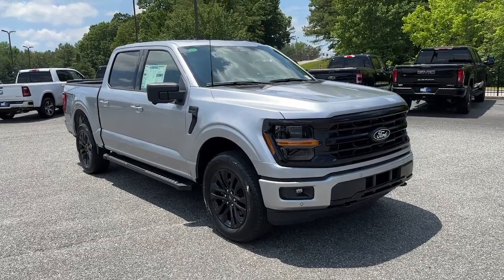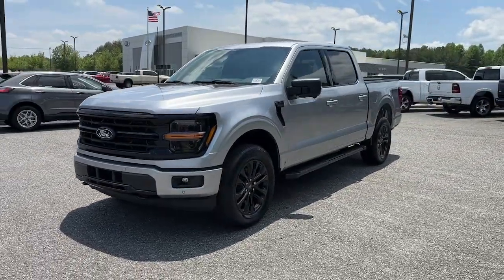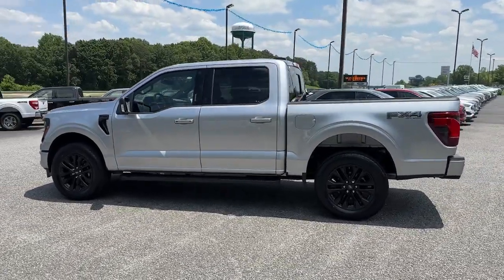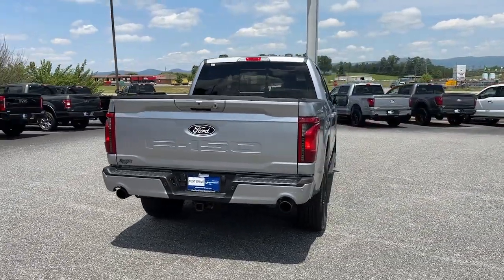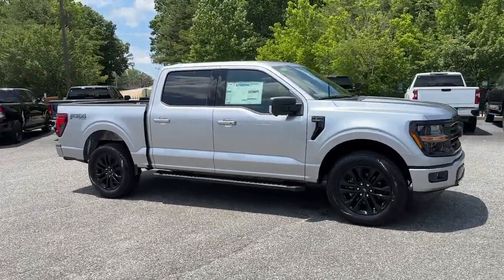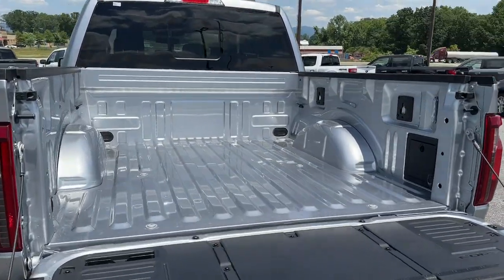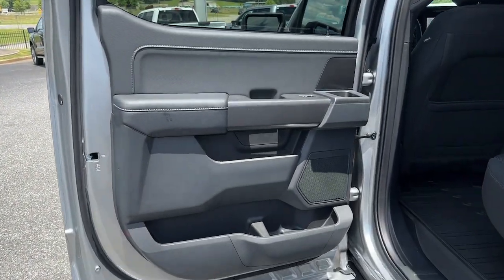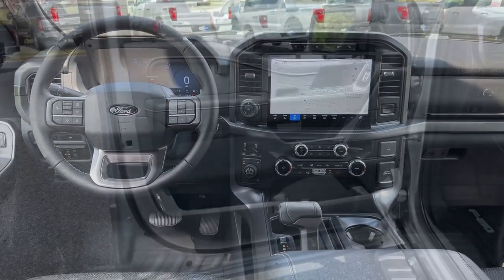2024 Ford F-150 XLT Jasper, Canton, Woodstock, Alpharetta, Kennesaw GA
New 2024 Ford F-150 XLT available at Shottenkirk Ford of Jasper located in 868 Hwy 515 S, Jasper, GA, 30143.
Stock#: F9220 - VIN#: 1FTEW3LP7RFA94273

Get acquainted with the  2024  Ford F-150. This rugged F-one-fifty is ready for work, off-roading, or a little R and R. Military-grade aluminum alloy and high-strength steel give this full-size pickup the advantage of being both light and strong, so much so that it delivers class-leading towing and payload capabilities.  The following are some of this vehicles highlighted options: Navigation System, Keyless Entry, Heated Mirrors, 4x4, Adaptive Cruise Control, Fog Lamps, Remote Engine Start, Back-Up Camera, Satellite Radio, Alarm. Feel the satisfaction that comes from reaching a higher level of productivity in this F-one-fifty. Treat yourself to a test drive today. Our friendly staff will give you an outstanding customer experience.